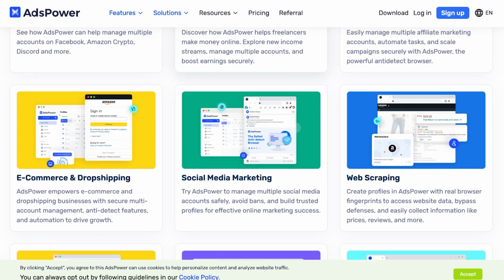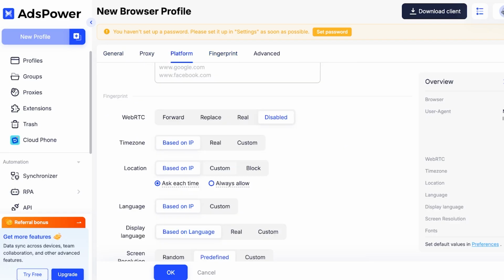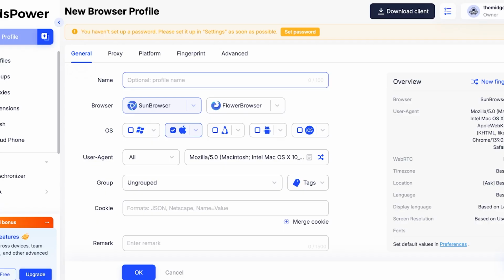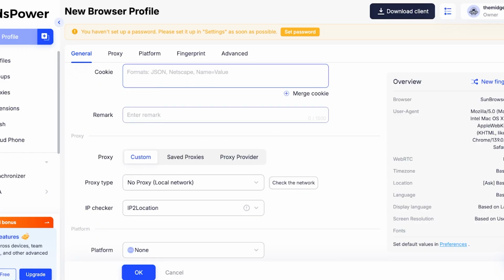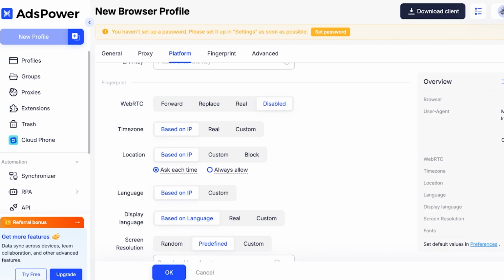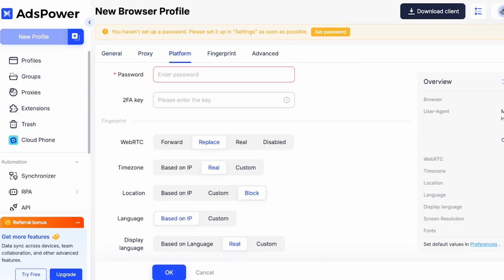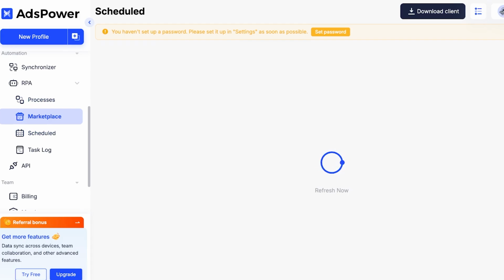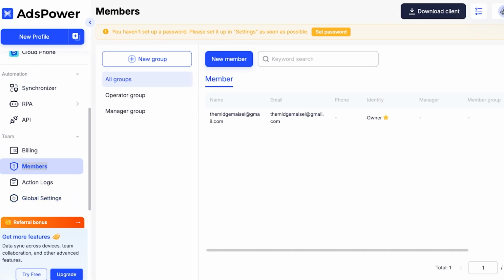Your Facebook Ad Account Is at Risk—Here's Why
Learn how to avoid Facebook ad account bans in 2025 using AdsPower in this step-by-step tutorial and honest review. You’ll discover how to protect your accounts with clean browser profiles, separate fingerprints, and safe cookies—so you can run ads without triggering Meta’s automated flags. I’ll walk you through strategies that reduce ban risk: warming up accounts properly, isolating business managers, using trusted proxies, and maintaining clean operational setups inside AdsPower. You’ll also see a full demo of AdsPower in action and real-world examples. Perfect for dropshippers, marketers, and entrepreneurs who want to keep their Facebook ad accounts safe and running profitably.